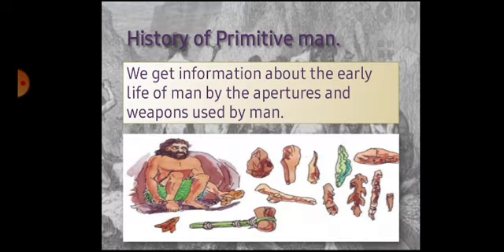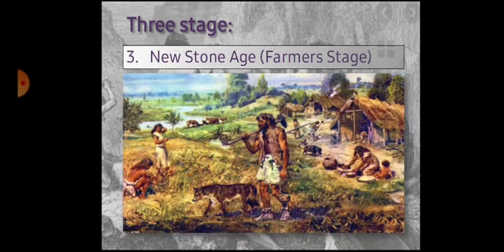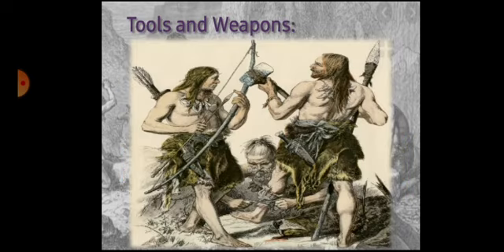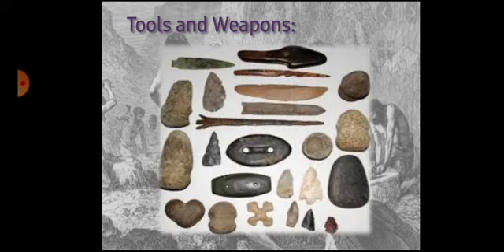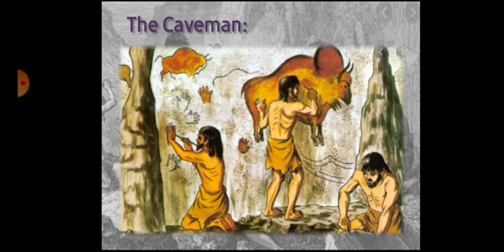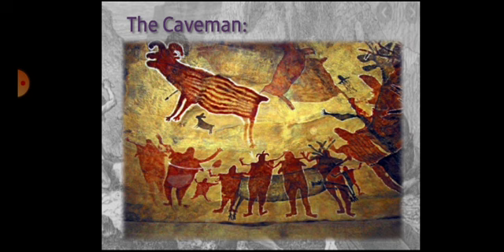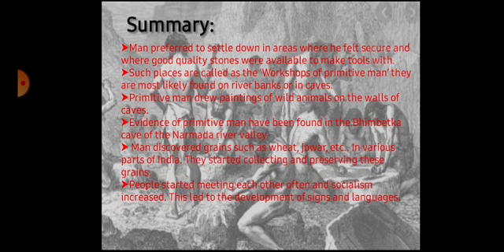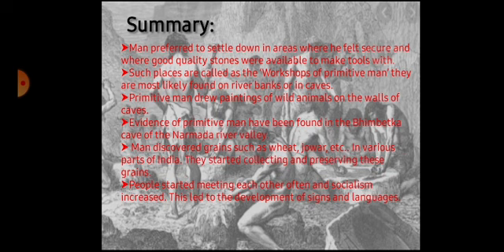STD 6 : Social Science : Chapter 4 BEGINNING OF HUMAN LIFE Dt 23 July 2020